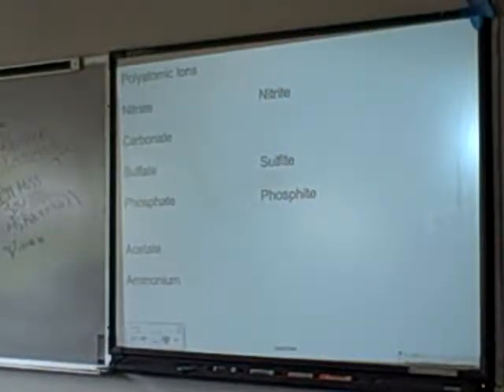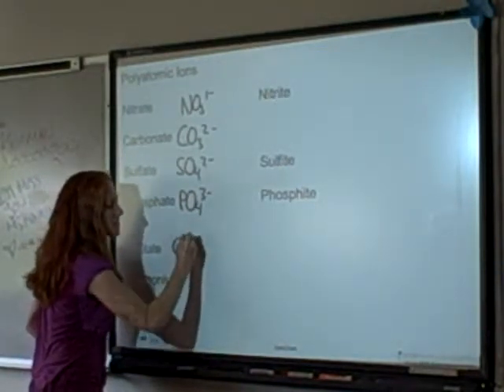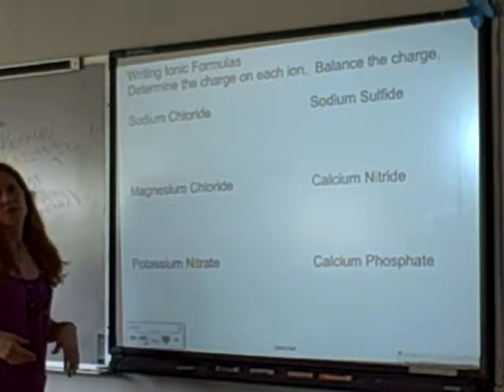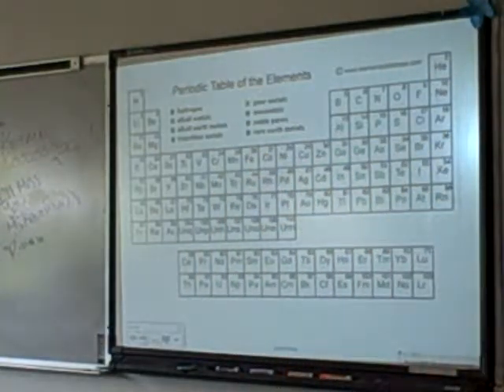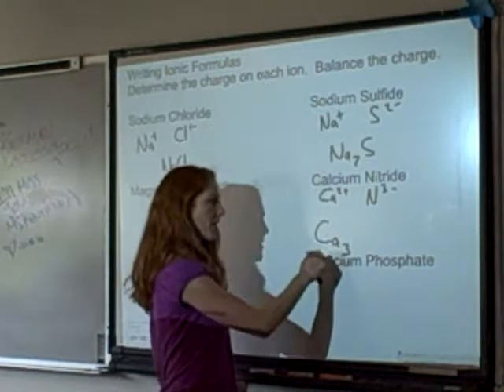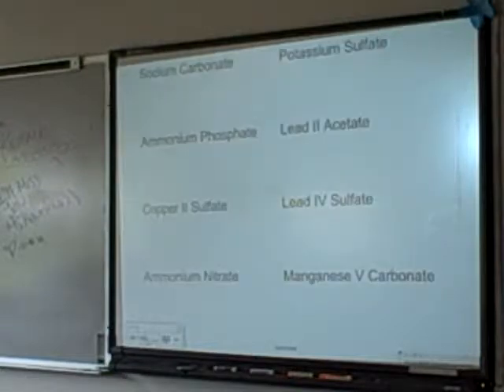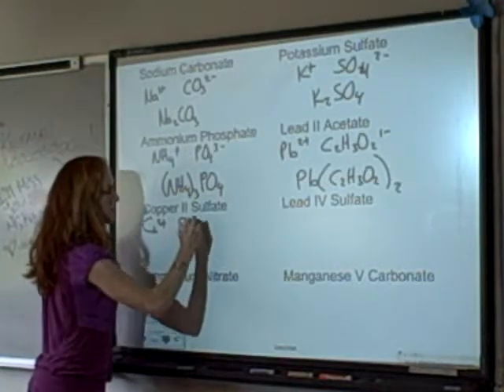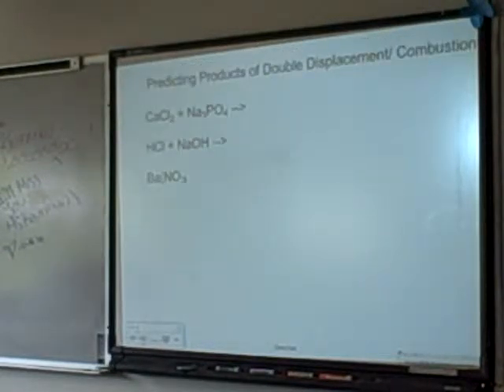1.1 Summer Assignment part 1: Poly atomic ions, forumlas of ionic compounds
This video focuses on the most important polyatomic ions used in AP Chemistry and writing forulas of ionic compounds.